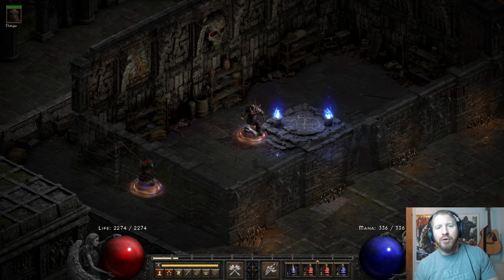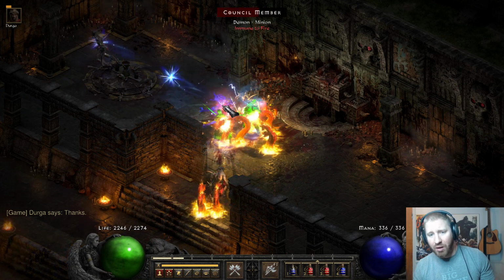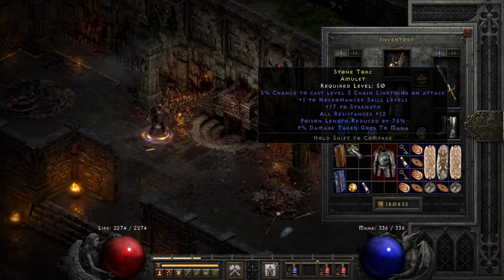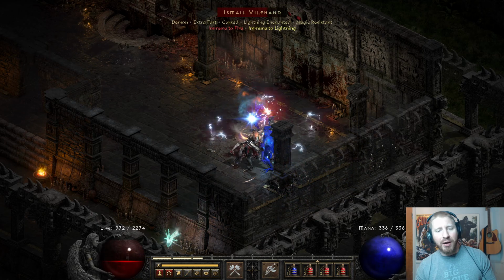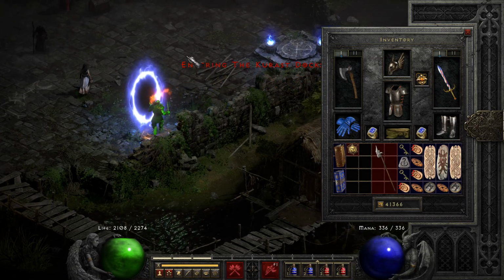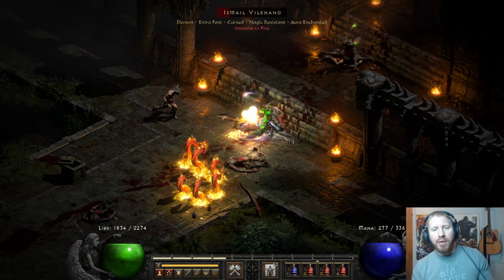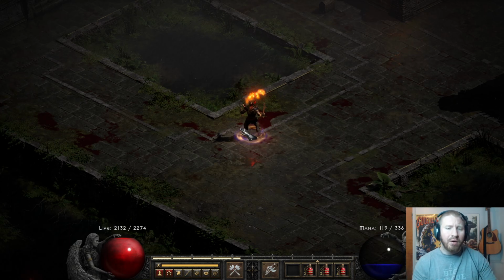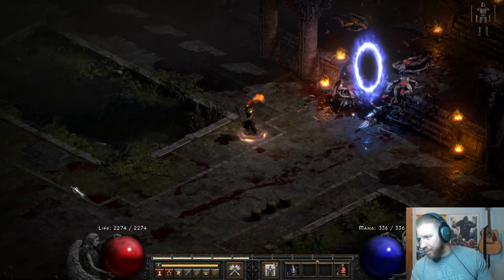GODLY FRENZY BARB runs TRAV MULTIPLE TIMES!! (D2R)